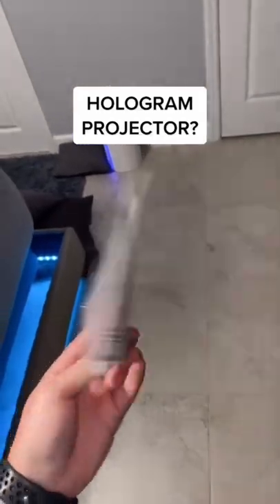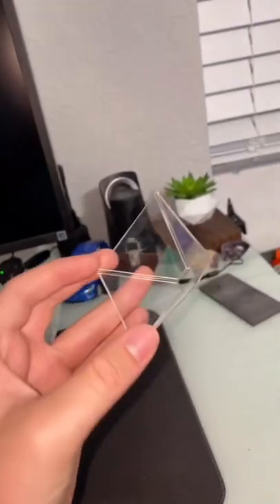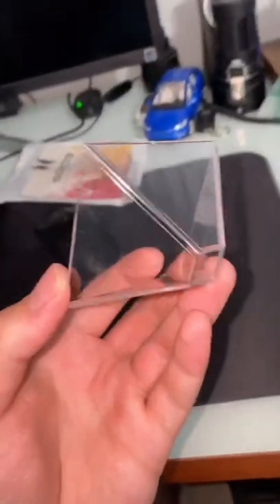This hologram projector is SUPER REALISTIC!!!!